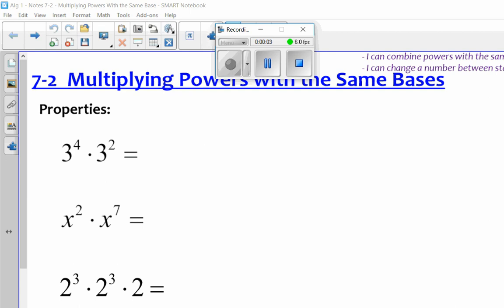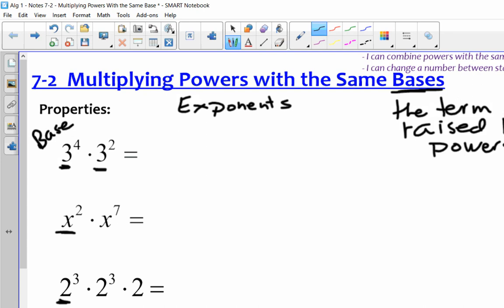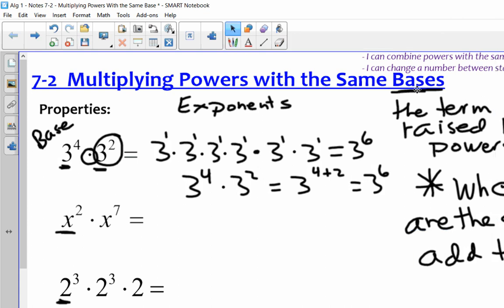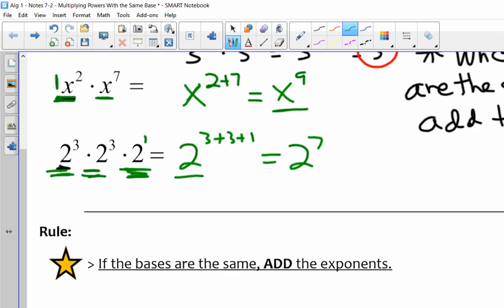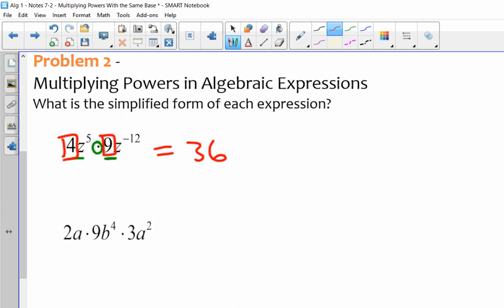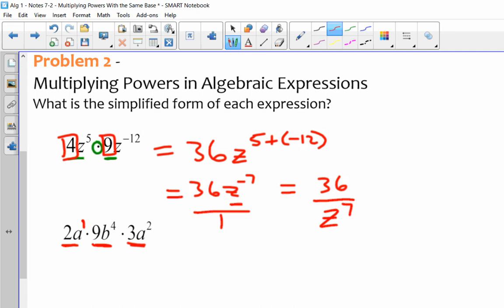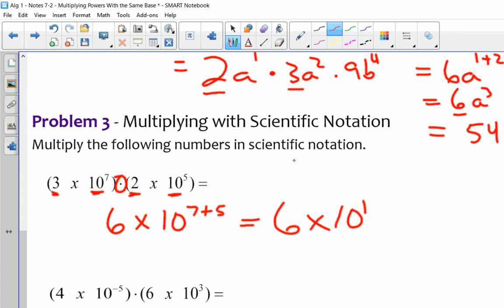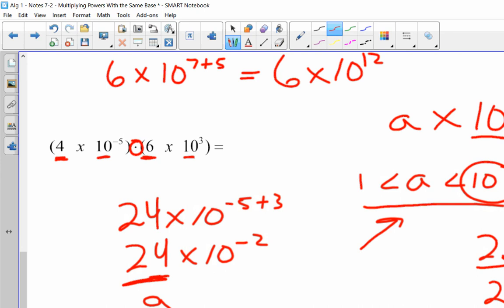Algebra 1 10 12 7 2 video notes